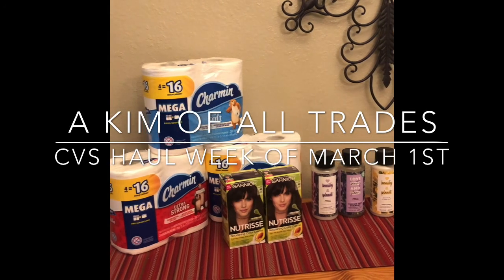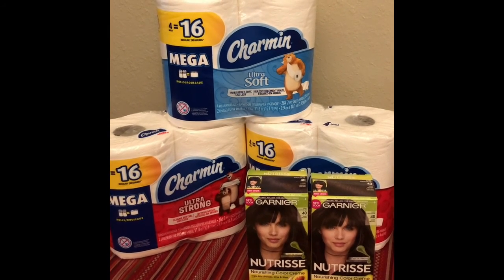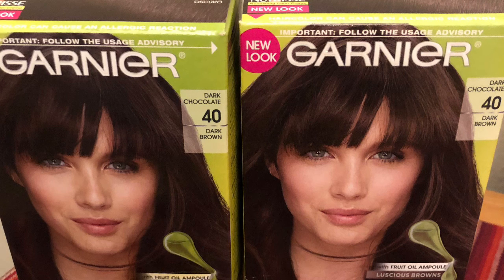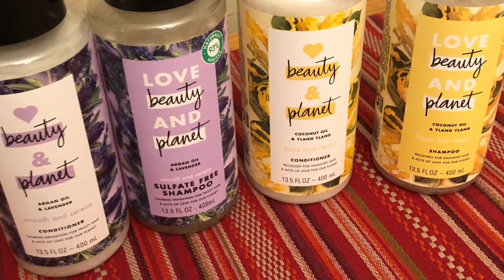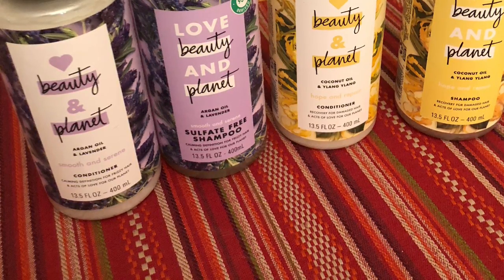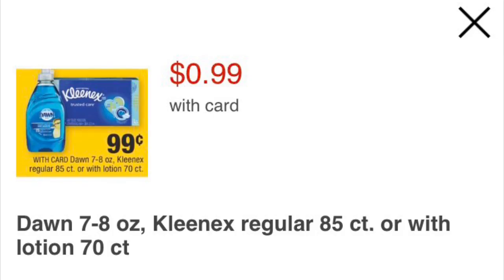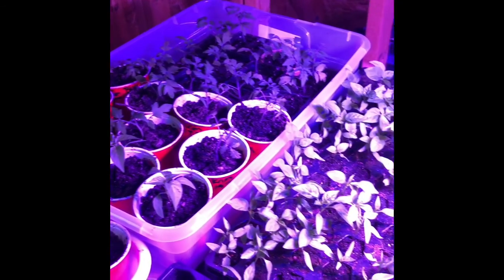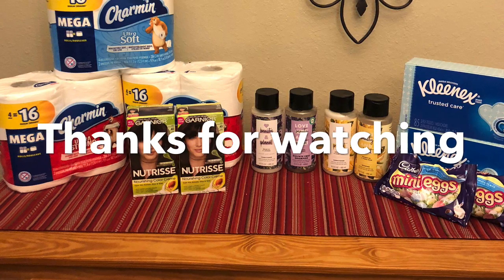CVS HAUL WEEK OF MARCH 1st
Couponing at CVS